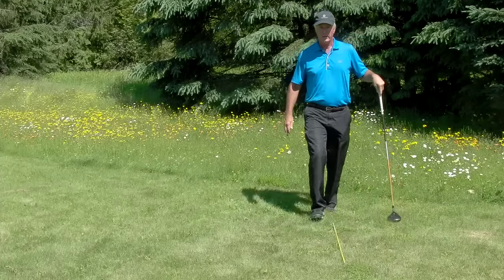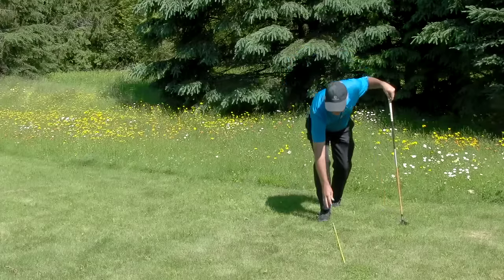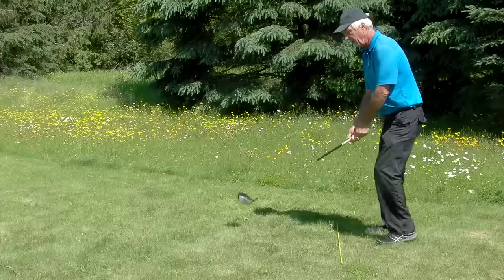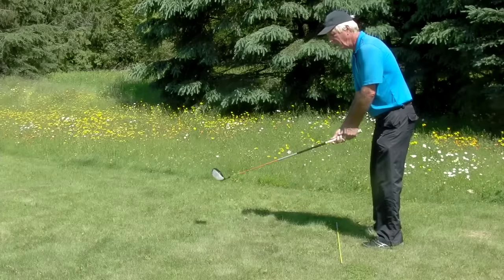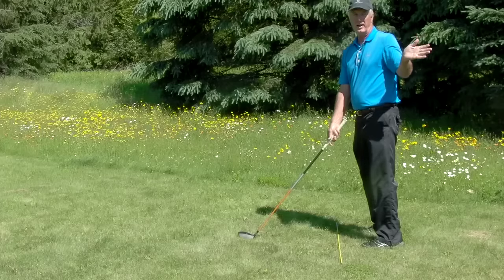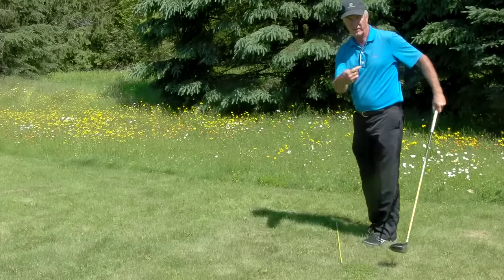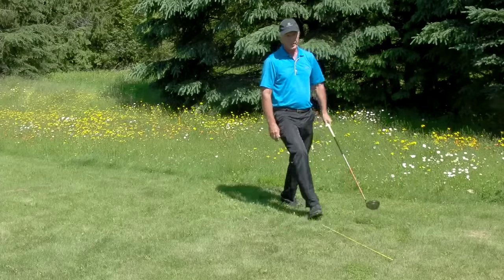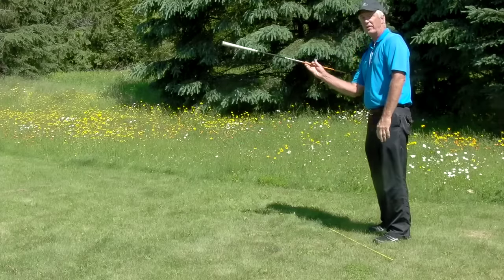Practicing Alignment for Consistent Golf Shot Accuracy